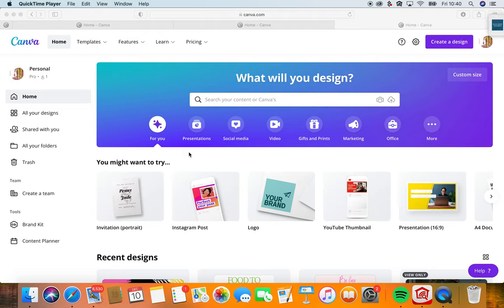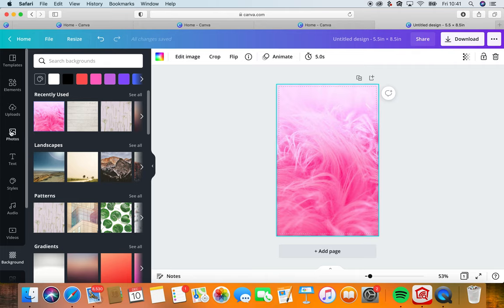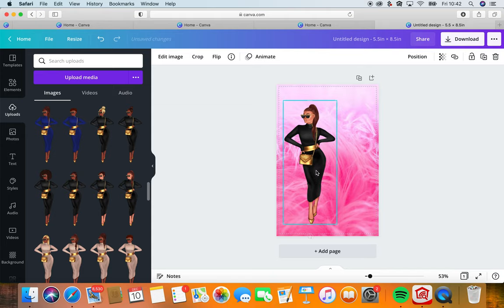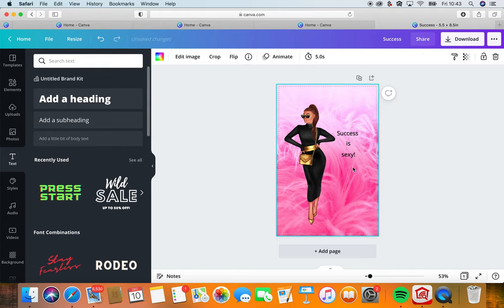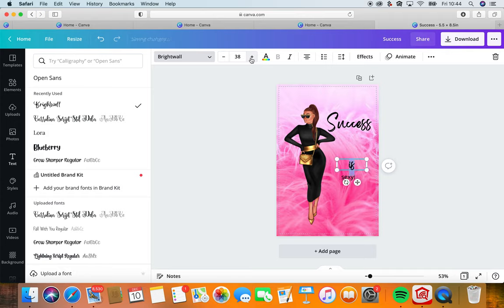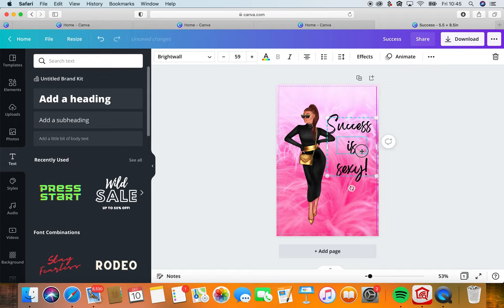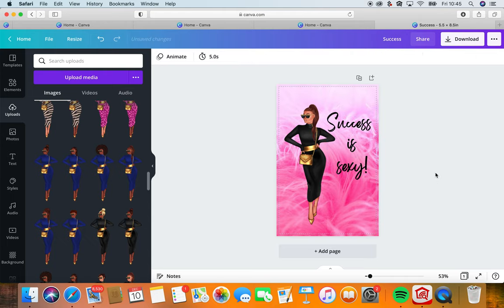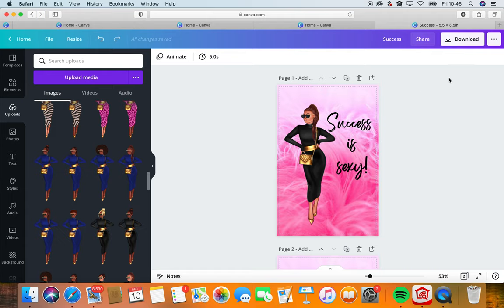Create a spiral notebook cover design in CANVA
In this tutorial I am showing how can you make a spiral notebook cover in Canva. The elements I've used are:

Here are the tools I've used in my video